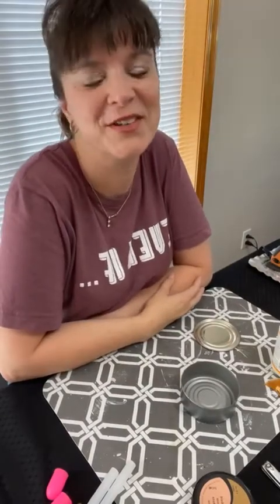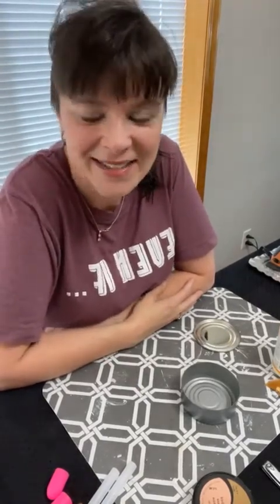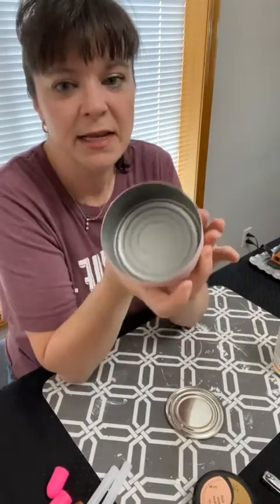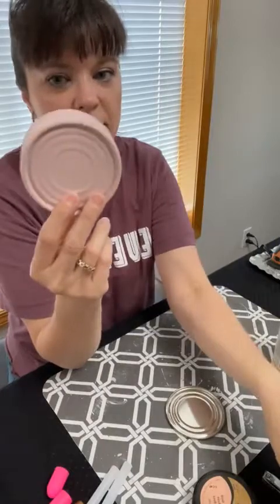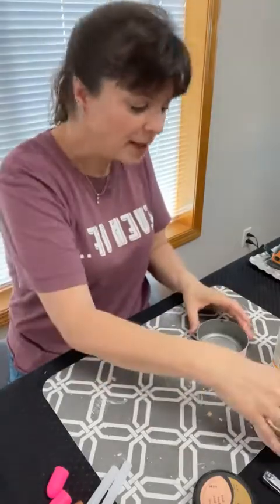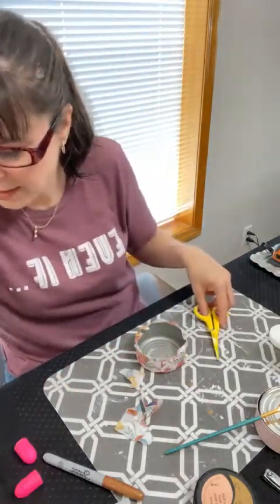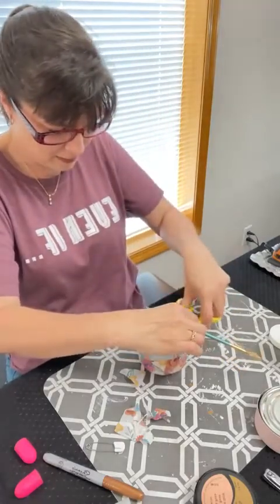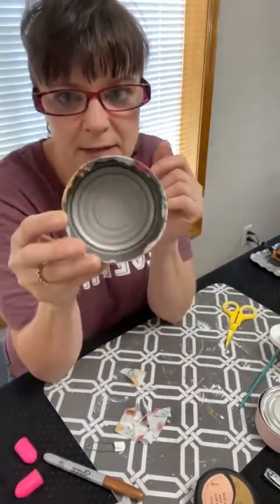Tuna Can quick DIY pin cushion tutorial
Ever wish you could find something useful to do with a tuna can or cat food can?  Here a quick and fun pin cushion idea that is a must for any sewer.  made with material, foam, and a few embellishments.

Supplies:
Tin can washed and dried
Chalk paint
package or sound foam 3" round
fabric to cover foam
embellishments i.e. ribbon, stickers, 3D elements
paint brush
Mod podge
glue gun